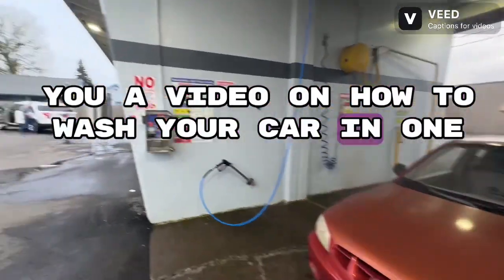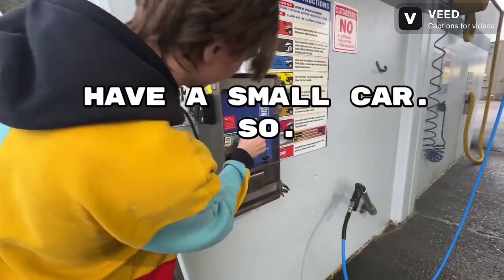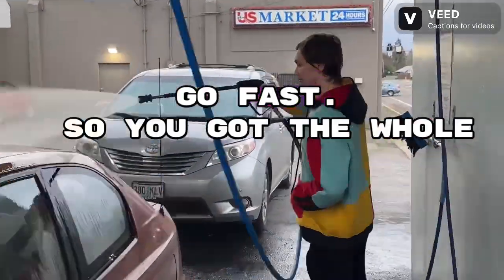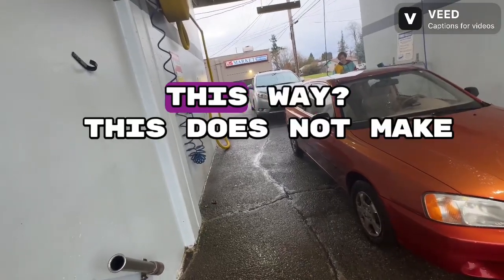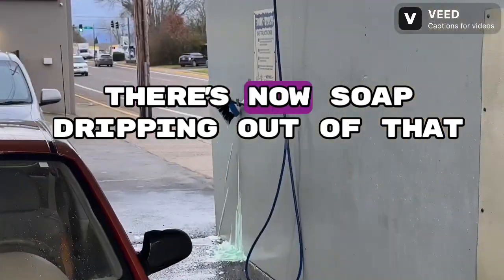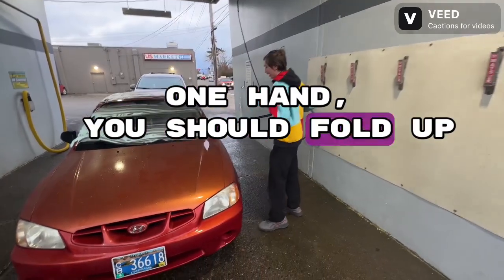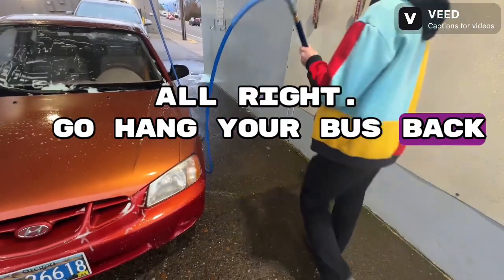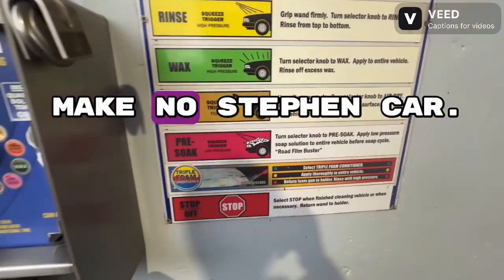How not to wash your car 🚗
In this video, we wash the car, 2000 Hyundai Accent in a car wash it’s a 2+2 we show you how to use the high-pressure hose and the scrub brush and how to pay for your car wash and give you some instructions but our first try so we think we made some mistakes and hopefully you can learn from them. CarWash.